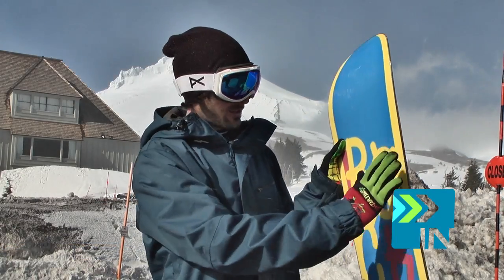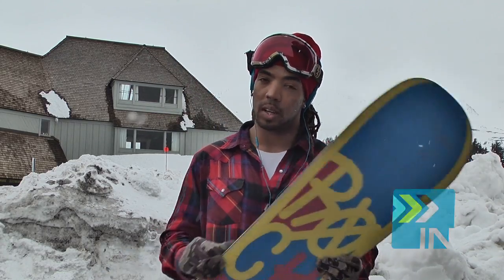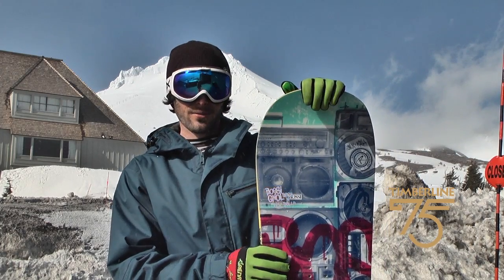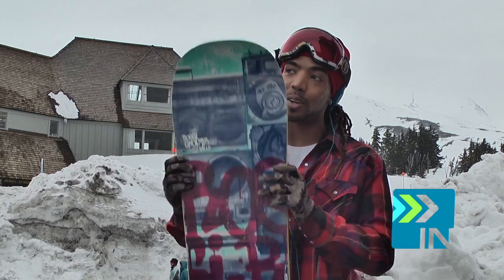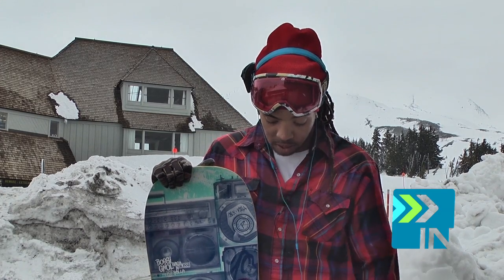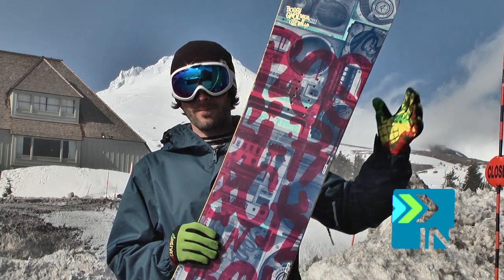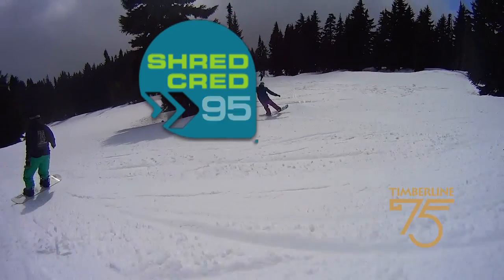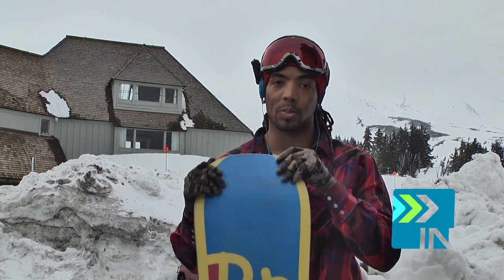Rossignol RocknRolla Snowboard Review - Board Insiders - 2014 Rossignol Snowboards RocknRolla Review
While it's debatable on whether the Rossignol RocknRolla is the first snowboard to have spoon edges 360° all the way around the snowboard, it's for sure the most fun.
This board is all about jibs, jibs and more jibs. It's not super soft, but it is soft enough to press out with no problem. Also, the RocknRolla is a great beginners board because it truly is catch free.

DAMN SON!
Artist: DEKI
Albulm: Alchemies & Geometries
Song: Flower of Life

Rossignol RocknRolla Snowboard Review - Rock N Rolla